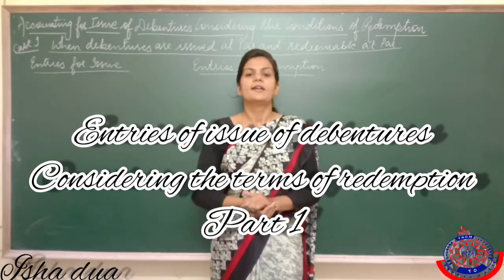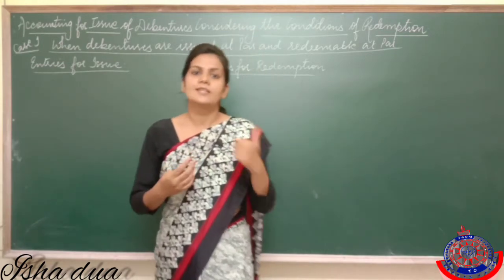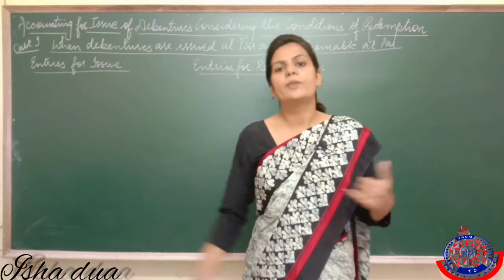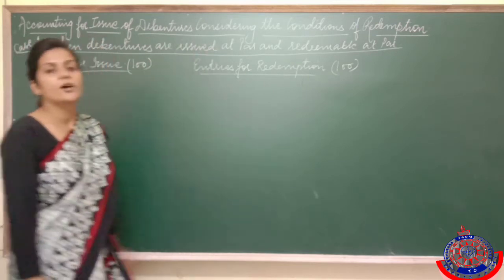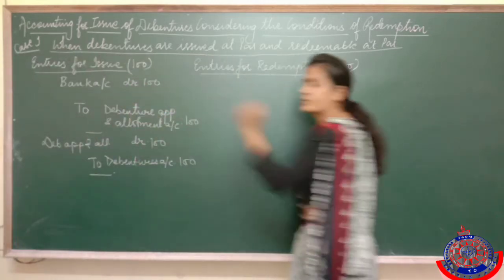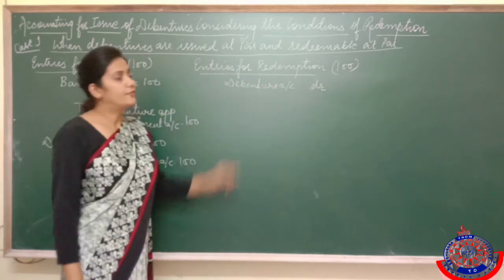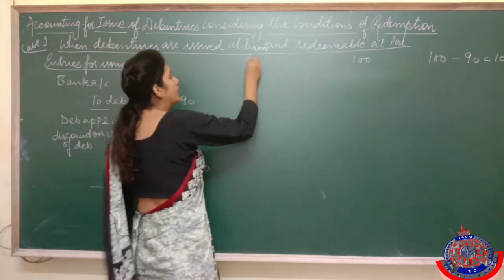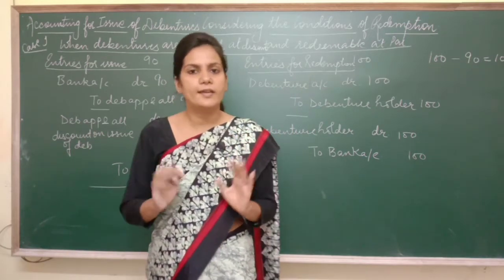Entries for issue of debentures considering the terms of redemption part 1